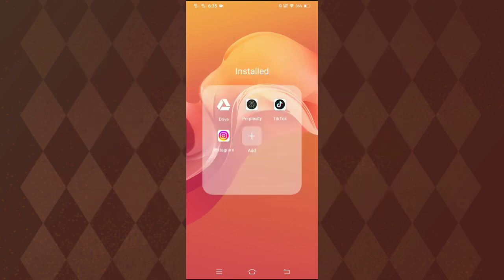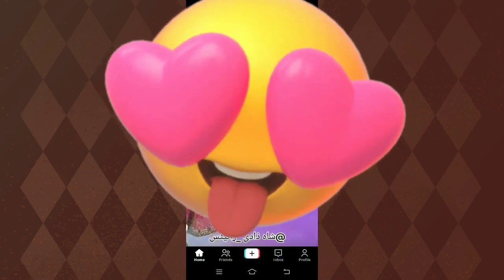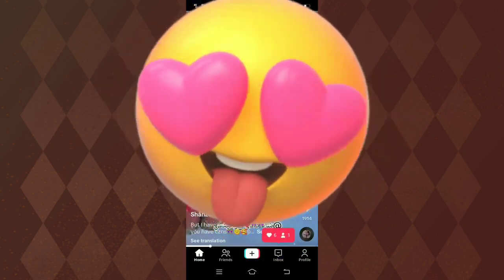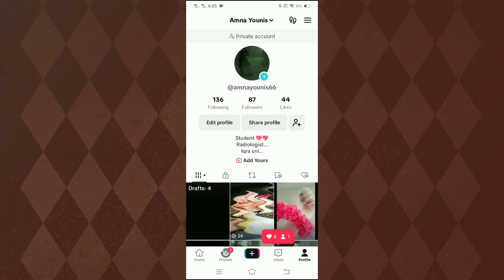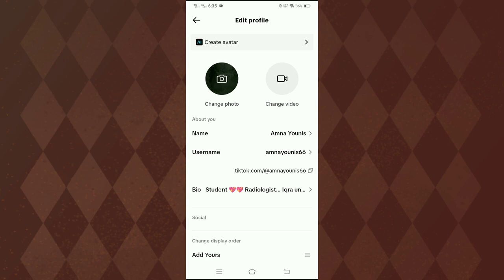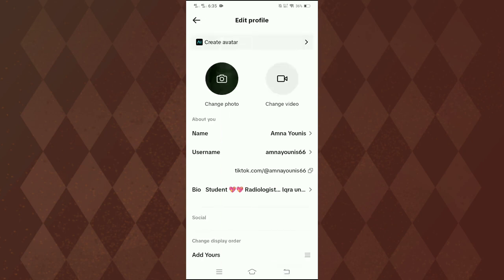How to See User Name on TikTok (2024)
"Discover TikTok Usernames Easily: Find TikTok Handle in 2024! 👀🎵"

Are you struggling to locate TikTok usernames efficiently in 2024? This video is your ultimate guide! 🚀

[introduction: 00.00]

In this video, we delve into the best methods to uncover TikTok user names effortlessly. Whether you're a newbie or a seasoned TikToker, knowing how to find TikTok handles is crucial for engaging with your favorite creators and friends. 💡

[How to See User Name on TikTok  00.10]

Queries Solved:
- TikTok username search
- Find TikTok handle
- Locate TikTok user name